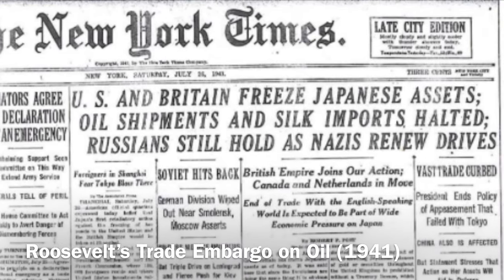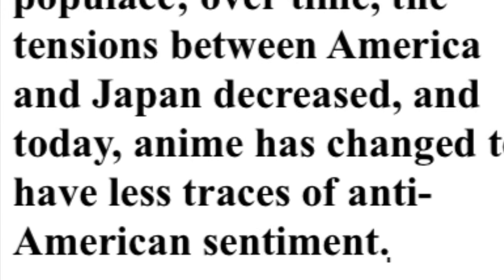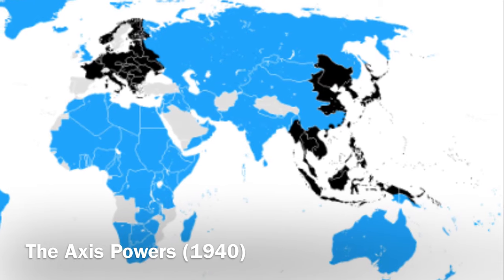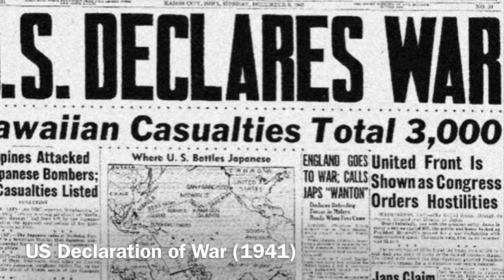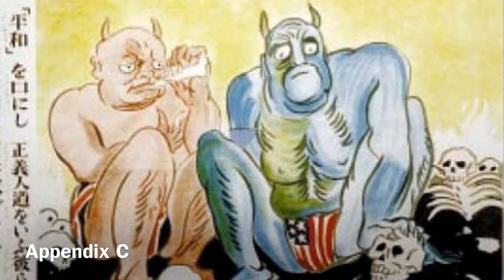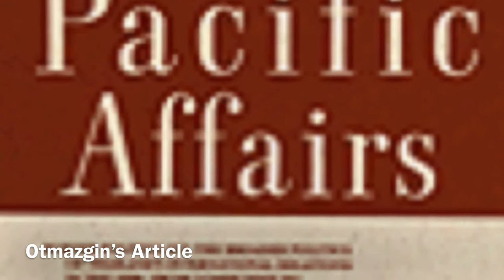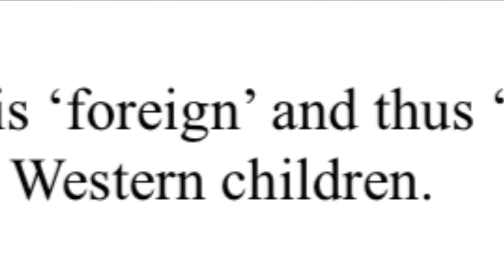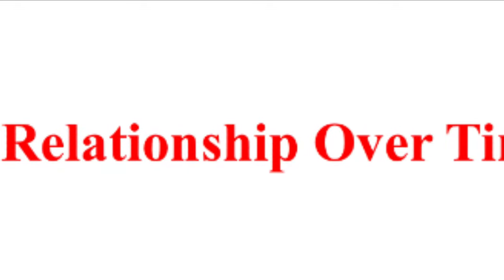Japanese Propaganda in 1945 Explained! | Official Documentary by Nikita Sharma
Works Cited at end of video
Thesis:
Due to Japan’s post World War II views, Japanese media such as anime became anti-American propaganda, glorifying the Japanese military and highlighting the tensions between American and Japanese values, ultimately revealing the inferiority of America in the eyes of the Japanese populace; over time, the tensions between America and Japan decreased, and today, anime has changed to have less traces of anti-American sentiment.